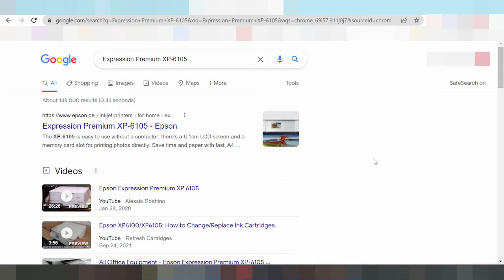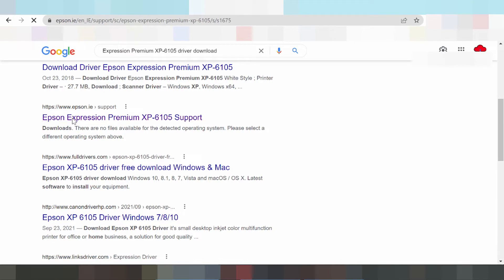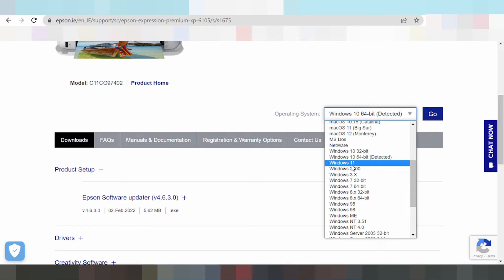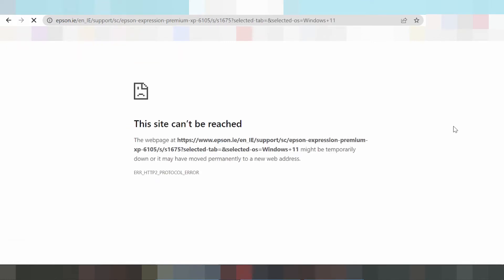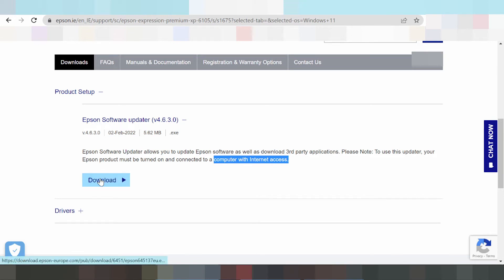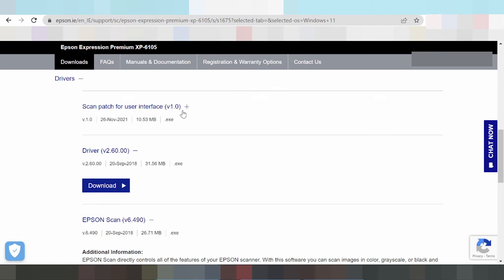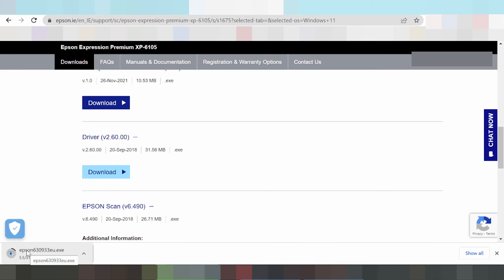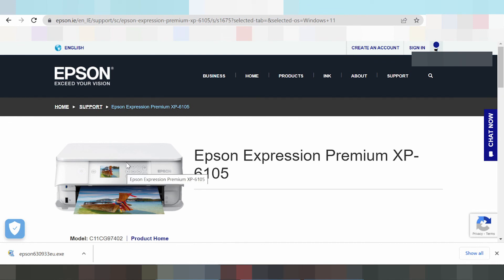Expression Premium XP 6105 Driver Download Windows 11 Setup Instruction Wifi Install